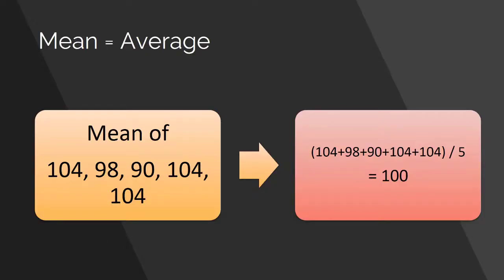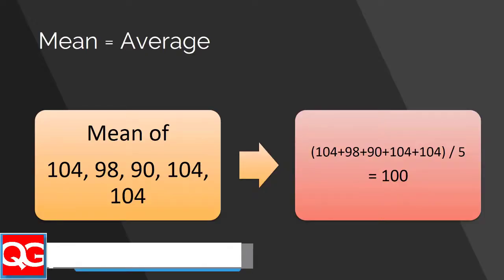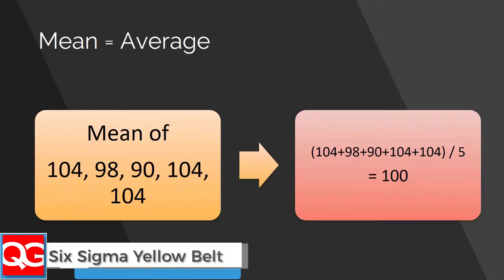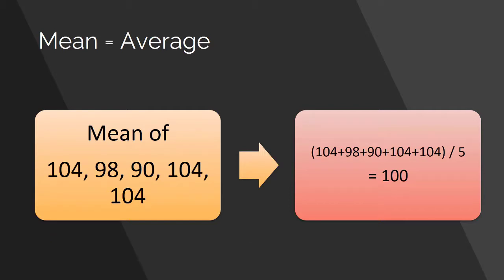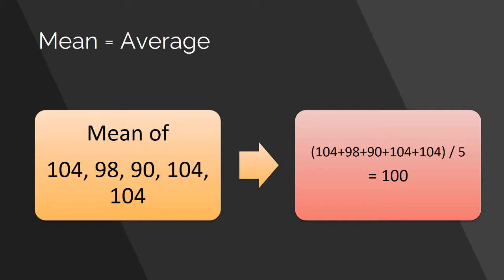Mean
Six Sigma - From Zero to Hero - Suggested Sequence
1. Six Sigma White Belt
2. Six Sigma Yellow Belt
3. Six Sigma Green Belt
4. Six Sigma Black Belt

Mastering Data Analysis Track
1. Data Analysis Using Excel
2. Data Analysis Using R
3. Data Visualization Using R

Quality Management Track
2.  ISO 9001:2015 Transition Course